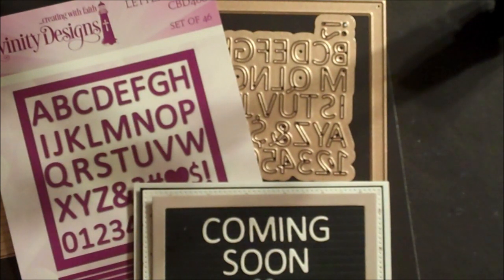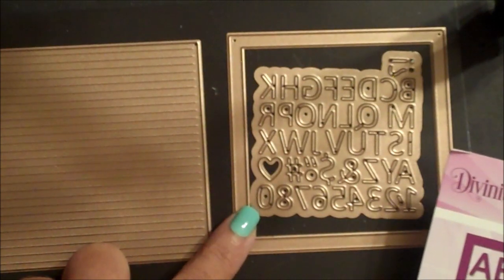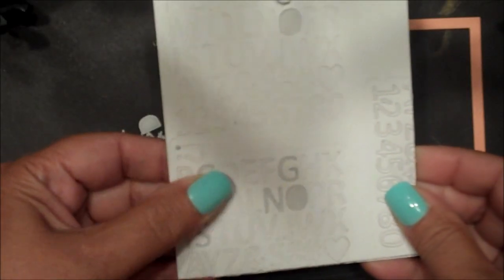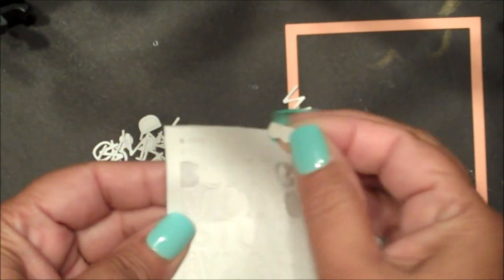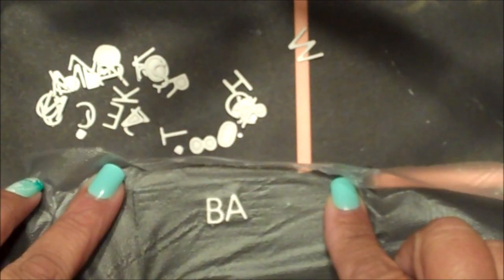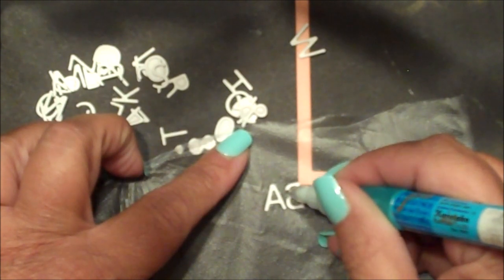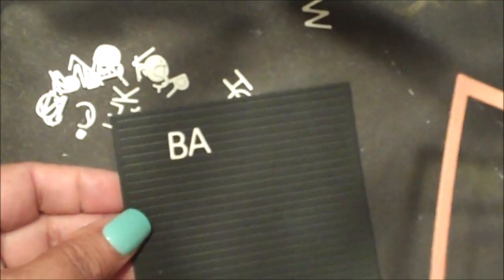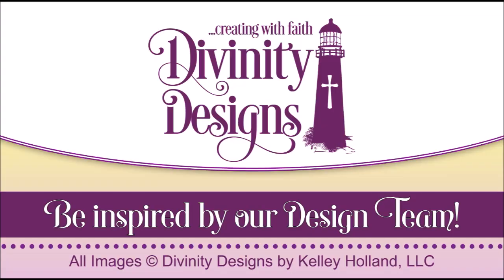Divinity Designs Letter Board Die